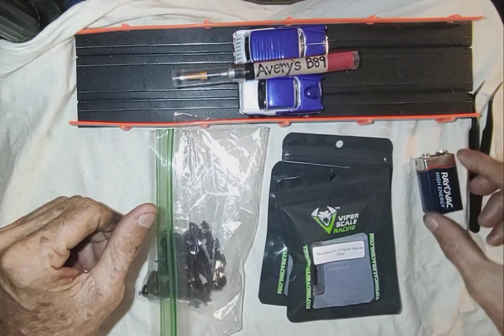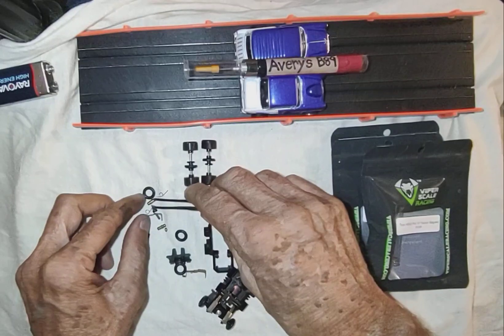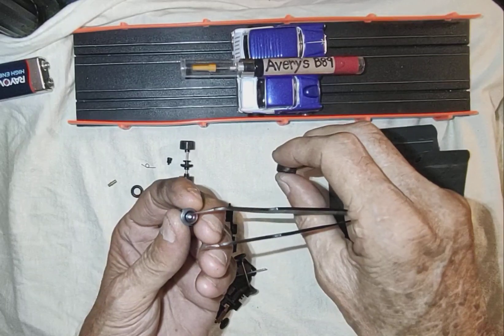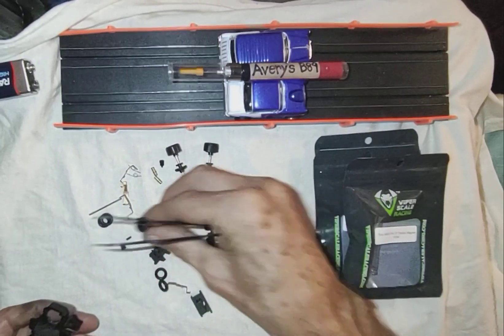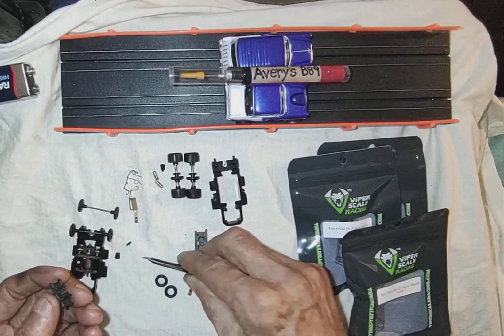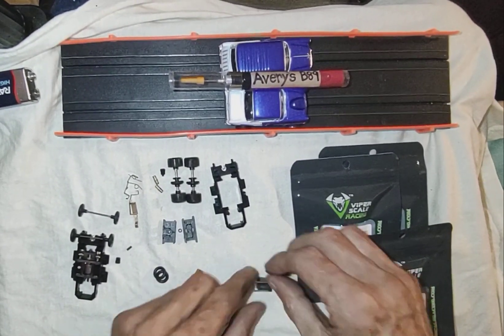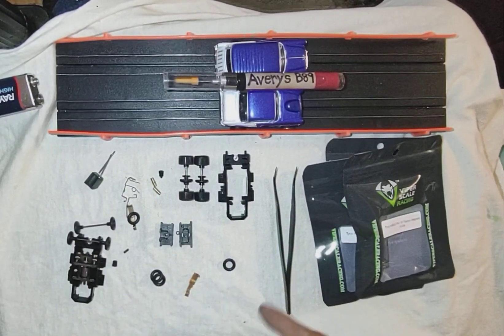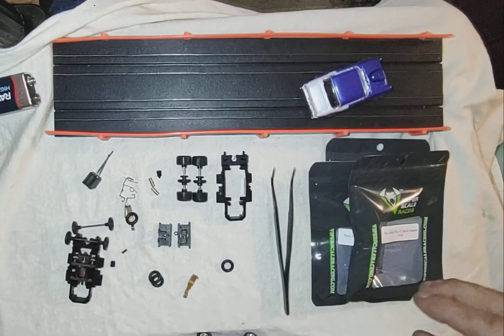HO Slot Car-Tyco build parts list..